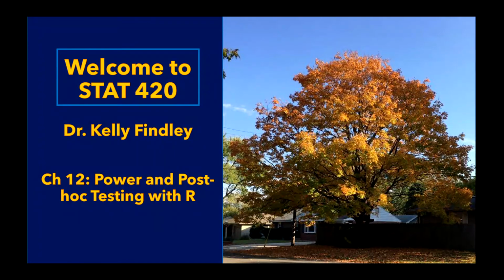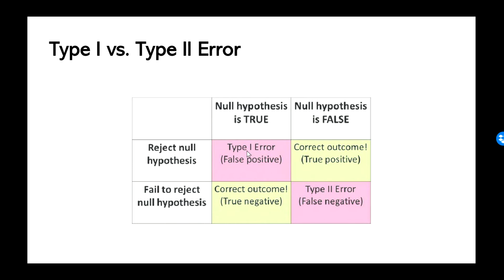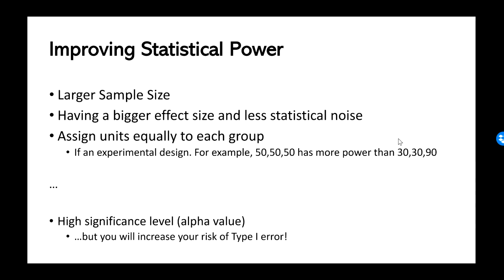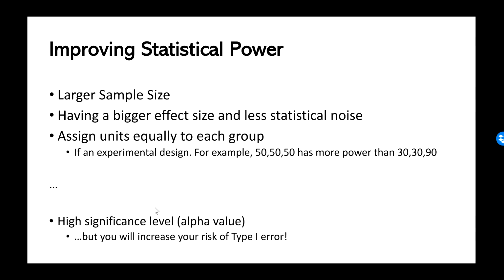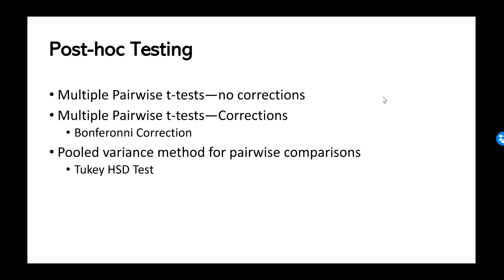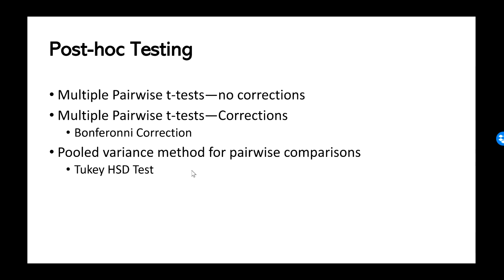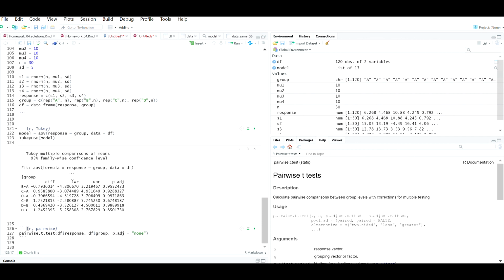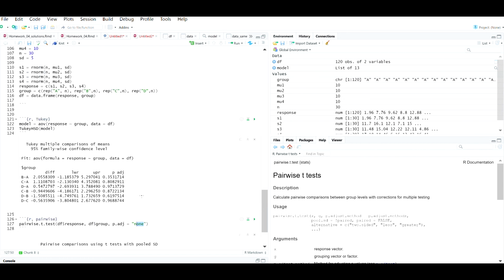Ch12 Power and Post hoc Testing in R